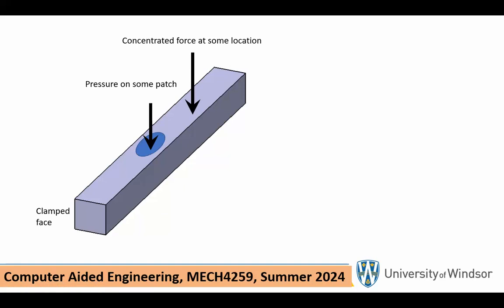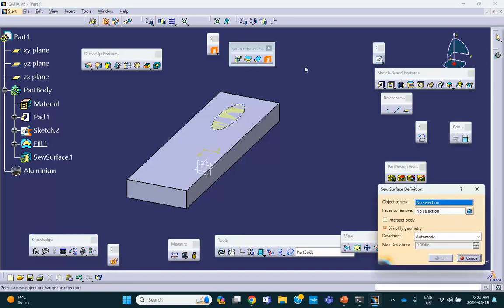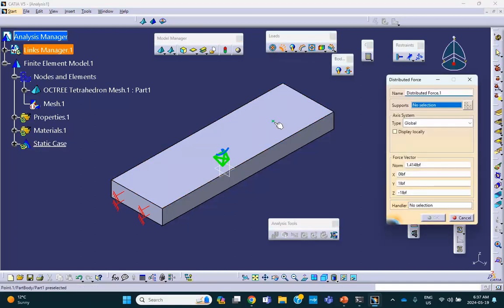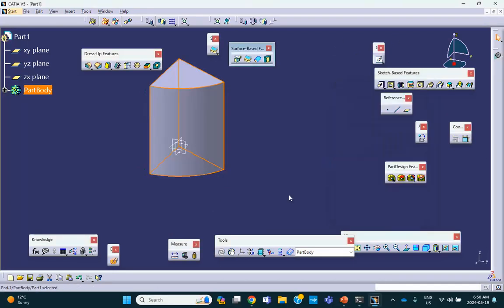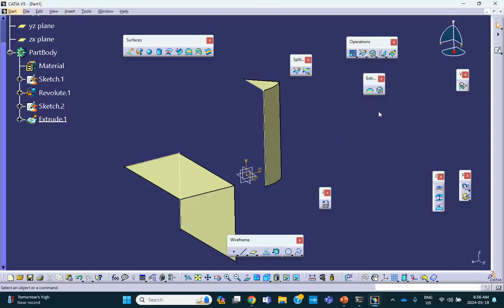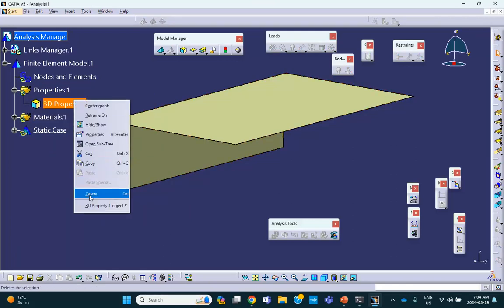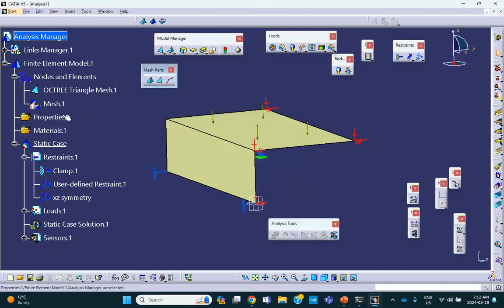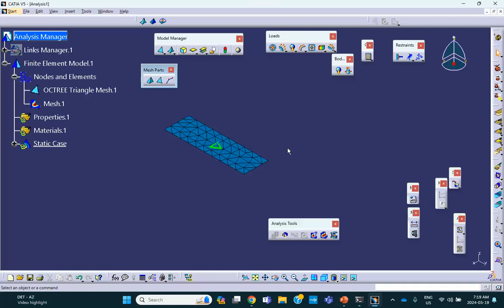WK3 Lec2 CAE MECH4259 S2024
May 23